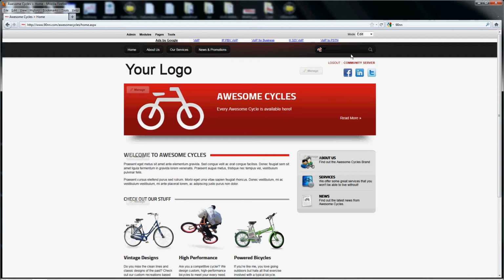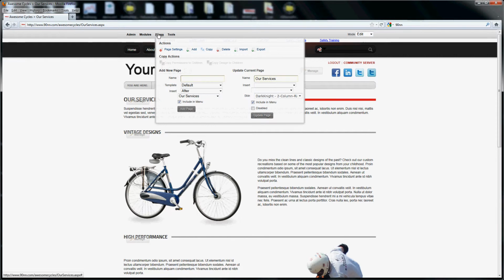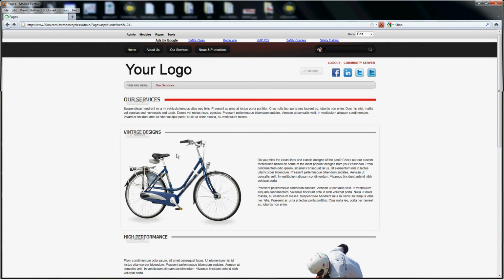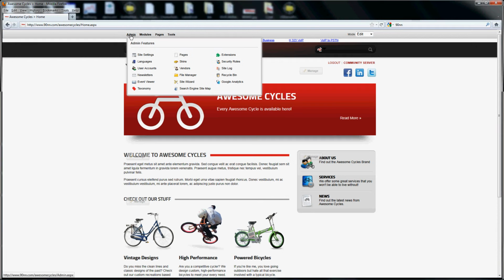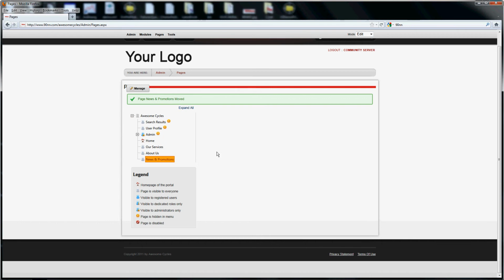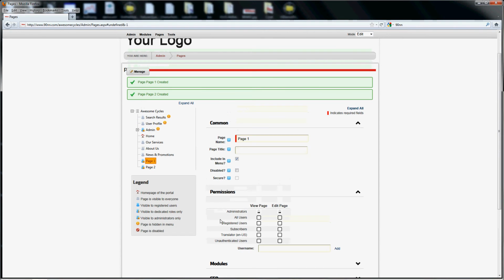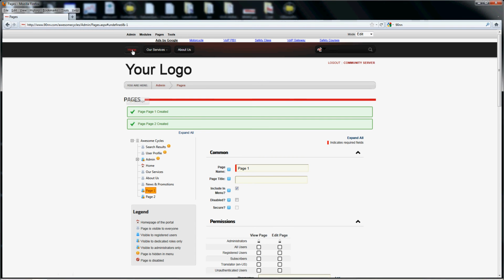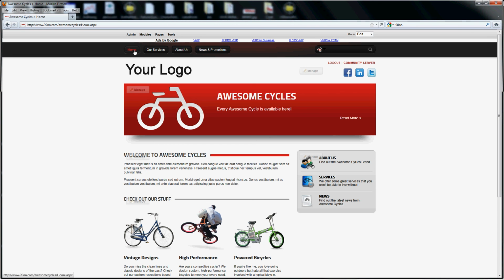Designing a 90nn Web Site Part 2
This is the second part in a multiple part series of tutorial videos on how to design your 90nn Community Server web site.